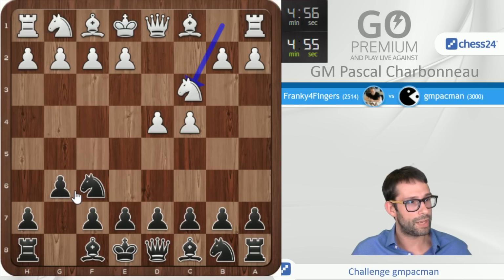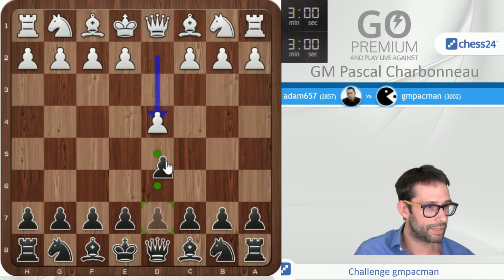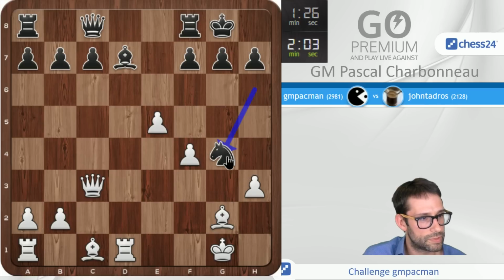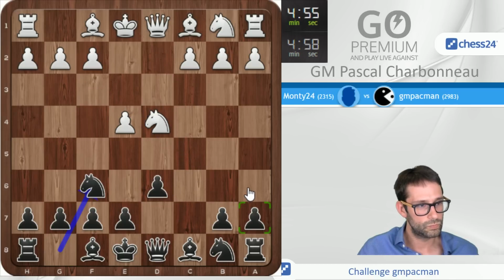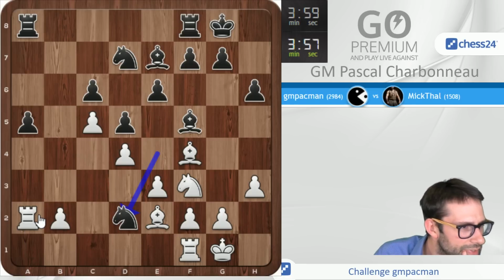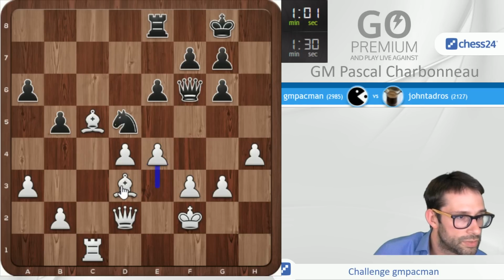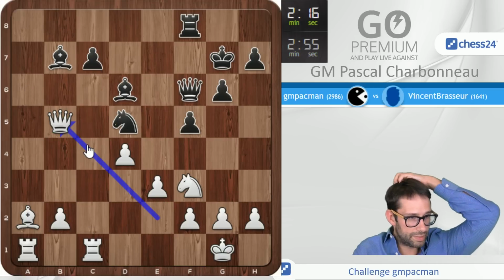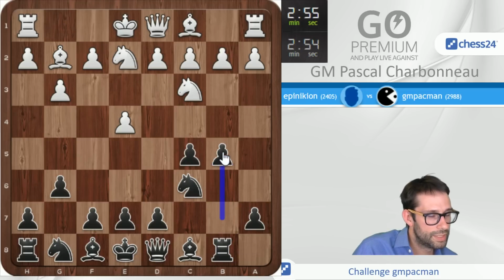Banter Blitz with GM Pascal Charbonneau - January 20, 2020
GM Pascal Charbonneau plays blitz chess against Premium users while talking about his moves. Go Premium to challenge Pascal in his next show